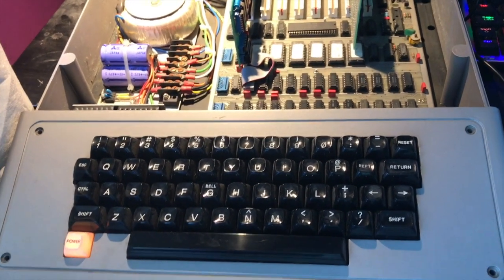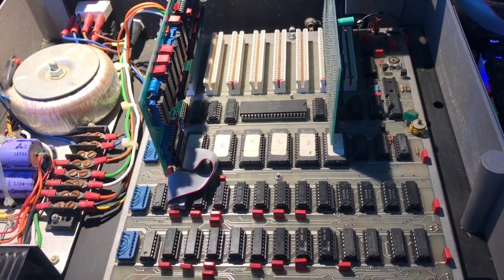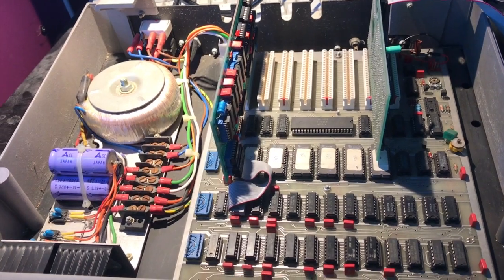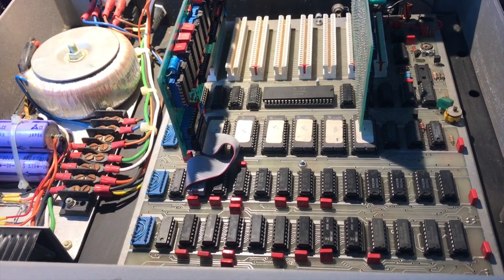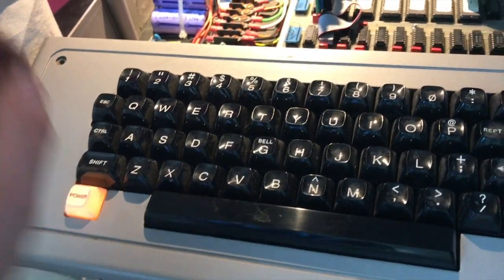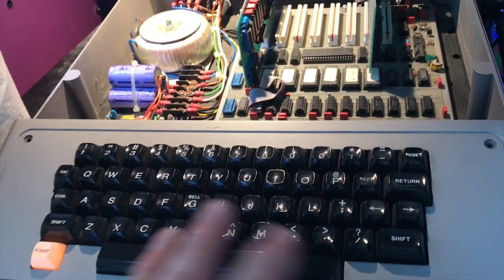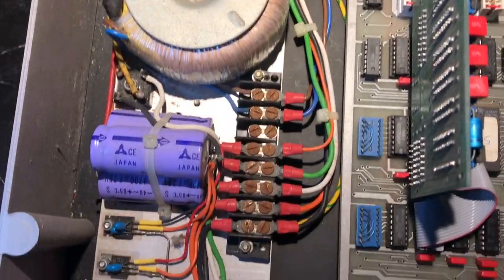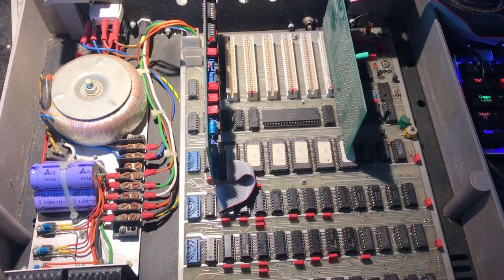Apple II UK Clone 1980s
Looking at the UK clone of the Apple II computer from 1977.